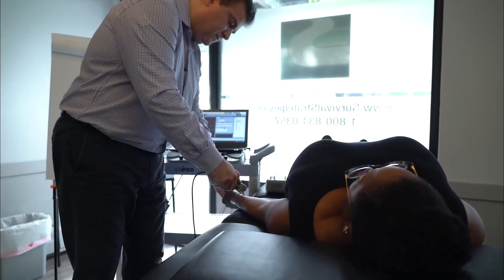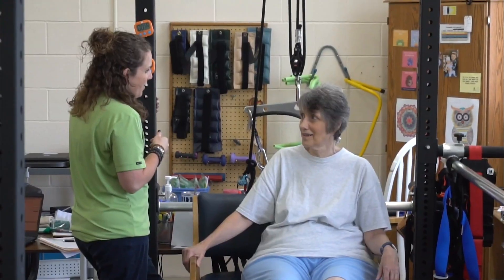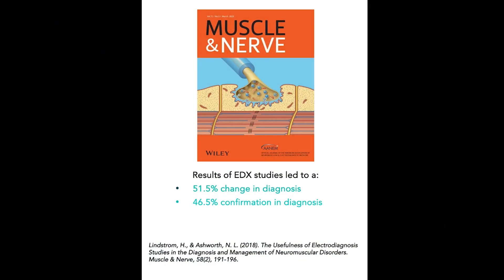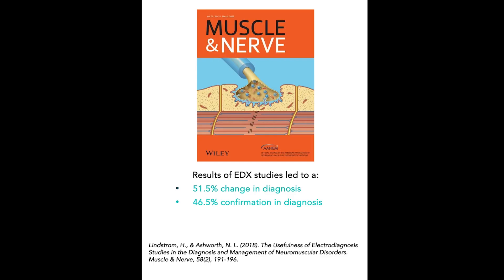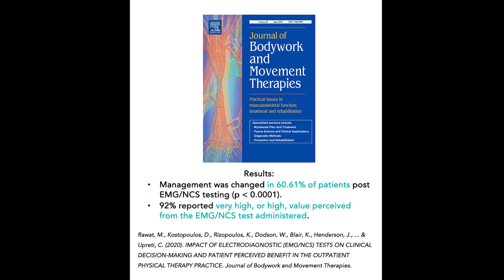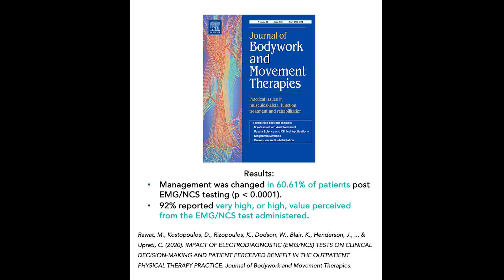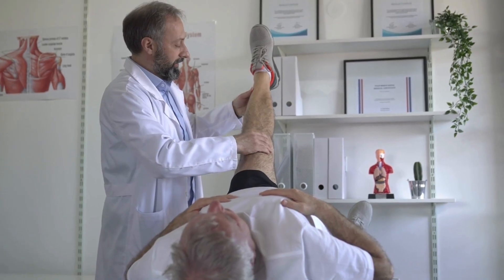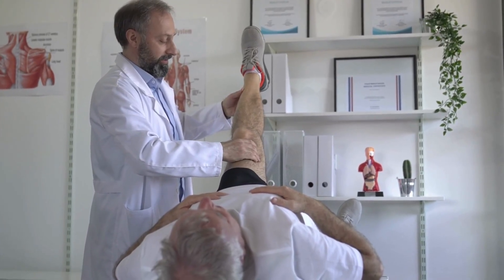EMG & MSKUS: Improve Patient Care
Dr. Dimitrios Kostopoulos shows how EMG + musculoskeletal ultrasound shift care from “educated guess” to objective precision.

Key evidence: Lindstrom & Ashworth (2018) found EMG changed diagnosis in 51.5% and management in 63.4%; a 2020 multicenter study (462 pts) reported 60.61% change in management and 92% patient-perceived value.

Learn how diagnostics improve outcomes and reduce healthcare costs.

Join us in building a community of empowered private practice owners.

for shownotes, resources, and bonus content.

Join us next Thursday for another new episode, more insights and strategies to make this your most successful year ever.